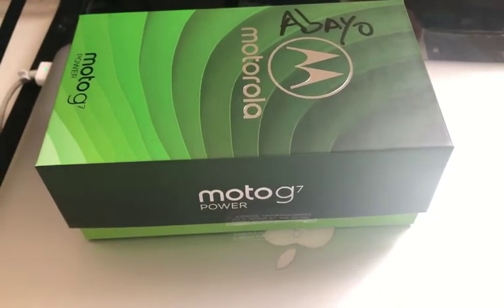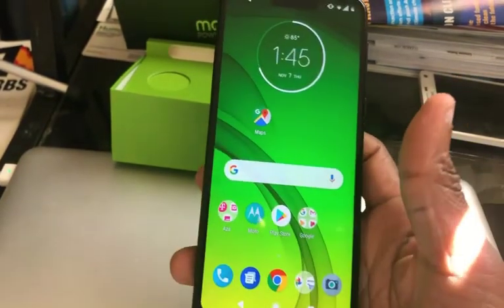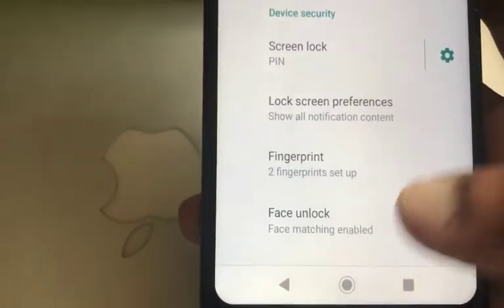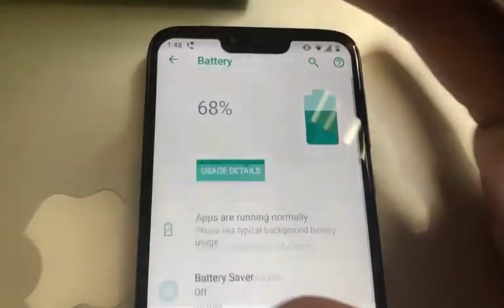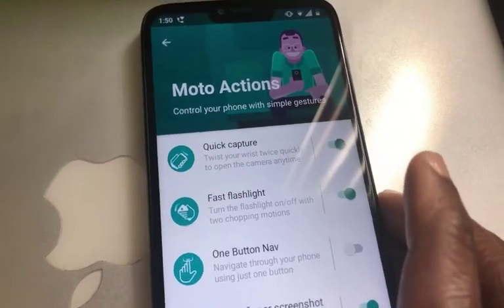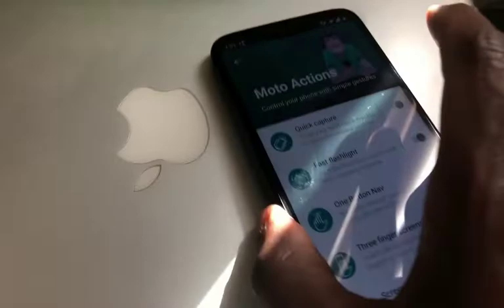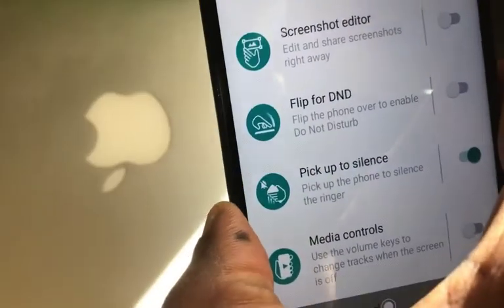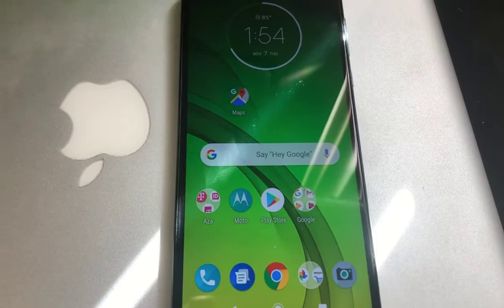My Moto G7 Power Review: Plus Tips And Tricks | YomiTech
I review the Motorola Moto G7 Power. I also show some cool features, tips and tricks.

If you have a Moto G7 Power. Let me know what features you like the best.

Tech hacks to make your life more productive & efficient!